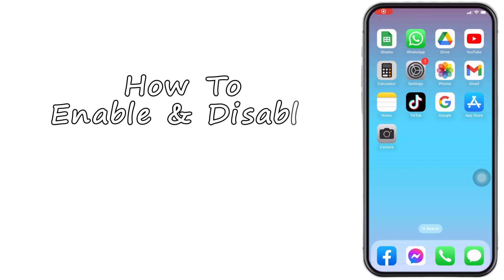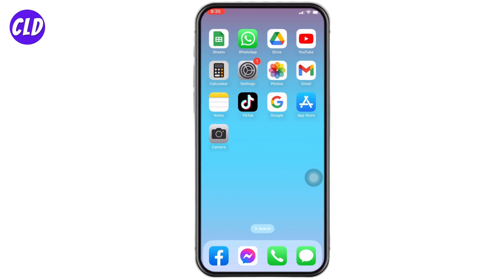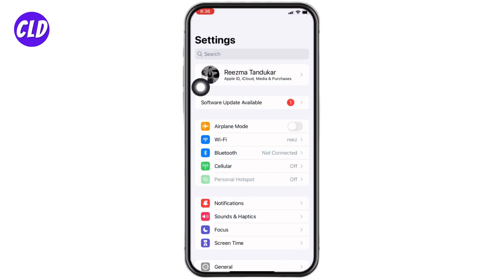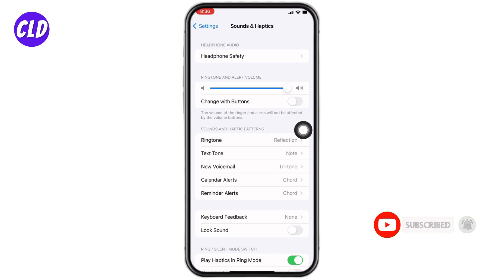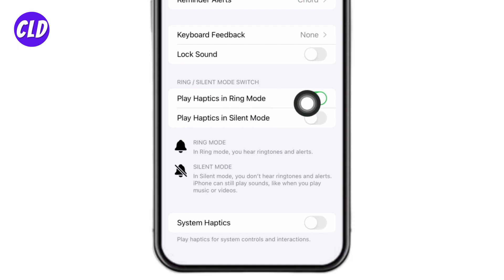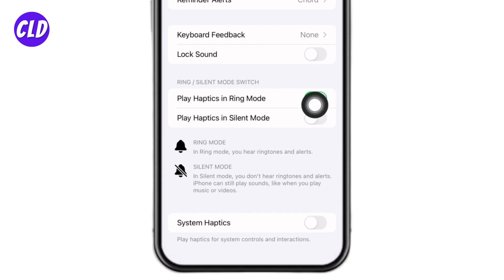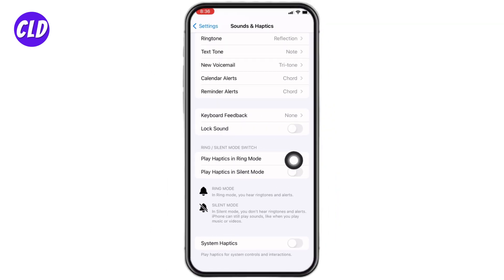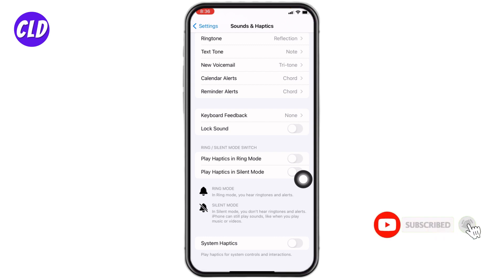How to Enable & Disable Play Haptics In Ring Mode on iPhone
In this video, we will show you how to enable or disable play haptics in ring mode on your iPhone. This feature allows your iPhone to play a subtle haptic vibration when you receive an incoming call or notification while your iPhone is in silent mode or in vibrate mode.

This feature is especially useful for those who want to receive notifications or calls discreetly without disturbing others around them.

Overall, this is a simple and quick process that can be done in just a few taps. We hope this video helped show you how to enable or disable play haptics in ring mode on your iPhone.

00:00 How to Enable & Disable Play Haptics In Ring Mode on iPhone
00:10 Open Settings
00:22 Enable & Disable Play Haptics In Ring Mode on iPhone